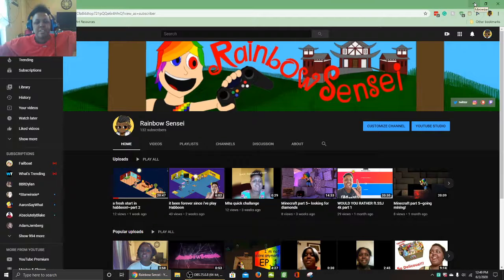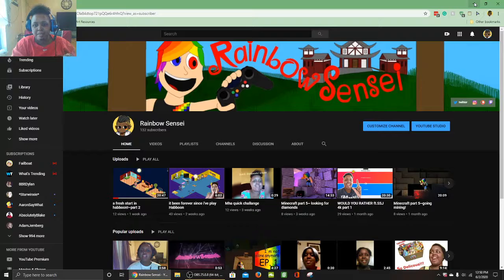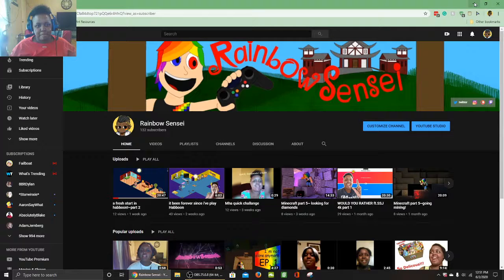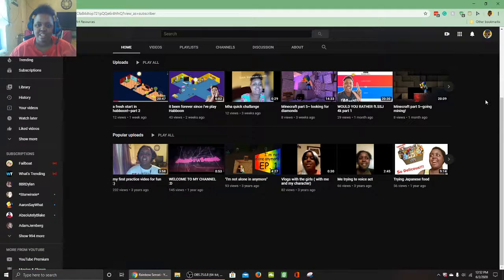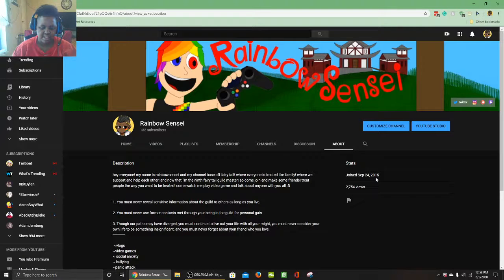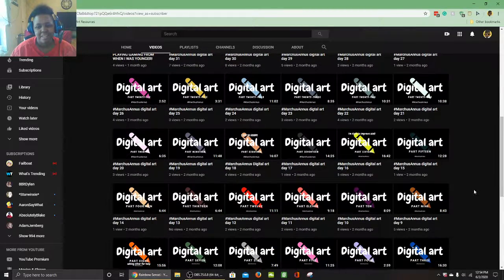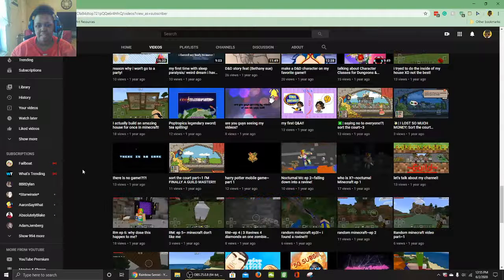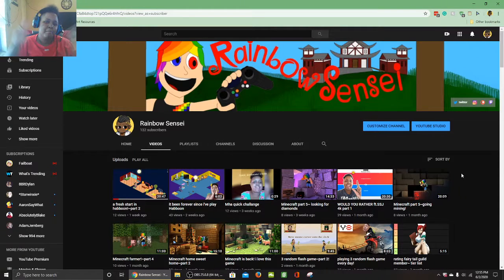WELCOME NEWCOMERS! THANK YOU FOR THE SUPPORT!!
the reason I want to be a YouTuber! read below!
My dream has been to become a pro YouTuber I always love the thought of being able to bring a smile to someone's face when they really need it YouTube has always been my passion my first video was 2 years ago I stopped being a YouTuber because people told me I would never get anywhere being a YouTuber they told me YouTube is not a job but I couldn't help myself I love posting videos and playing with my friends! Being a YouTuber has honestly helped me break out of my shell since I have social anxiety I hope you give my channel a chance cuz I'll be bringing a lot of stuff to the table for you! So I hope you all ready!